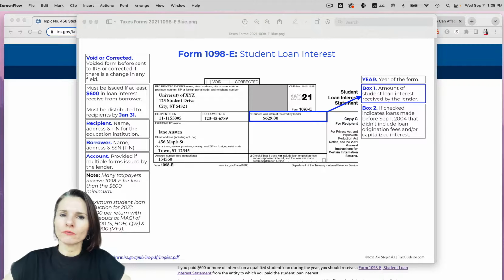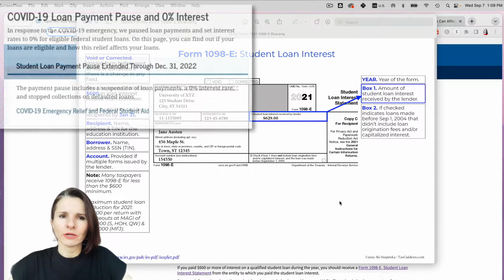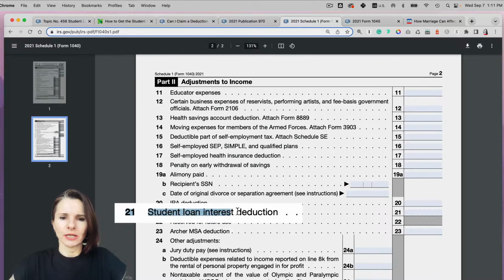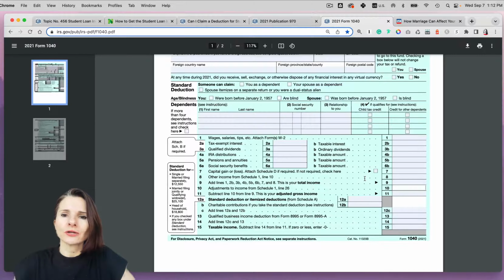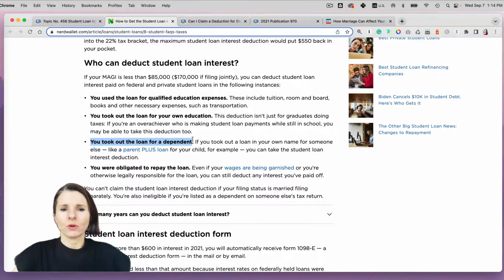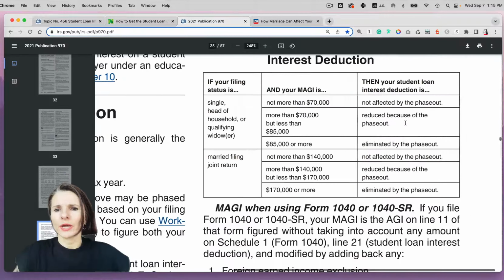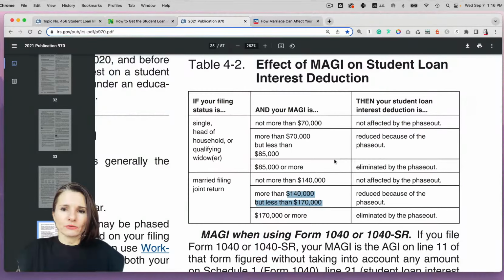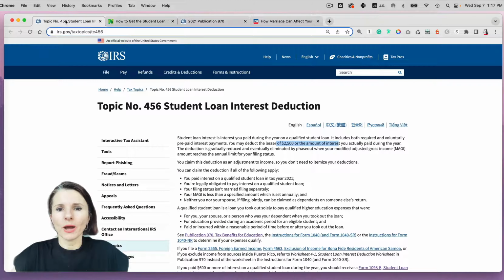🎓 Student Loan Interest Deduction 🎓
If you receive Tax Form 1098-E, it reports the amount of student loan interest that was paid by you during the year on a qualified student loan. You may deduct the lesser of $2,500 or the amount of interest you actually paid during the year. You don’t need to itemize it to claim it.

If you are filing married jointly, the amount of $2,500 is still the maximum for both of you. If you are filing married filing separately the deduction is not allowed. There are two different Modified Adjusted Gross Income phaseouts for taxpayers who can deduct it. For the tax year 2021, single, head-of-household taxpayers could deduct the entire amount if they made less than $70,000 in MAGI. They would not be able to deduct anything if they made above $85,000. For taxpayers who are MFJ, they could make less than $140,000 and deduct the entire amount and if they made more than $170,000, none would be deductible. Anything between the two ranges would be reduced.

CHAPTERS
00:00 - Intro
01:56 - Where does 1098-E go on tax returns?
03:31 - Deduction not Credit
04:43 - Loans for Dependents
05:20 - IRS Interactive Tax Assistance to check if you qualify
06:00 - Maximum deduction of $2,500
06:22 - Income Limits
07:45 - Claiming as Married Filing Separately

LINKS

Can I Claim Student Loan Interest Deduction?

The information in this video is based on current tax law and IRS regulations as of date of recording and is subject to change.